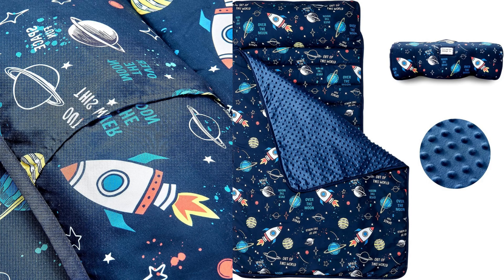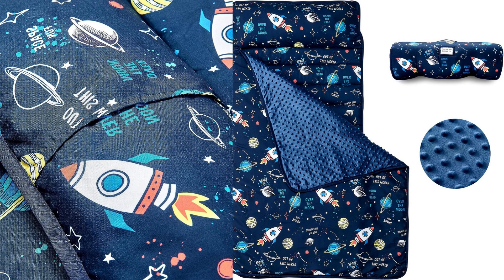Beeweed Toddler Nap Mat Review: The Perfect Sleeping Solution for Your Little One!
Buy from Amazon at a low price

I recently purchased the Beeweed Toddler Nap Mat for my child, and I have been extremely pleased with its quality and functionality. This rollup design sleeping mat is perfect for toddlers and provides a comfortable and cozy sleeping space for nap times at daycare, preschool, or even during travel and camping trips.

One of the standout features of this nap mat is the removable pillow and minky blanket. The pillow is soft and supportive, offering a comfortable place for my child to rest their head. The minky blanket is incredibly plush and adds an extra layer of warmth, making it suitable for different weather conditions.

The mat itself is well-padded and made from high-quality materials. It provides ample cushioning and support, ensuring that my child is comfortable while sleeping. The mat rolls up easily and secures with Velcro straps, making it convenient to transport and store. The lightweight design is a bonus, especially when traveling.

The Beeweed Toddler Nap Mat is also incredibly easy to clean. The blanket and pillow are removable, allowing for separate washing, and the mat itself can be wiped down with a damp cloth or spot cleaned as needed. This is a great feature for parents who want to maintain cleanliness and hygiene.

Another aspect that I appreciate is the overall durability of the nap mat. It has held up well to regular use and shows no signs of wear or tear. The stitching is strong and the materials used are of good quality, ensuring that this product will last for a long time.

In terms of design, the Beeweed Toddler Nap Mat features attractive and vibrant patterns that appeal to children. The colors are fun and engaging, making nap time more enjoyable for my little one. The mat is also spacious enough for my child to stretch out comfortably.

However, one minor drawback is that the mat does not come with a strap or handle for carrying. While it rolls up neatly, a handle would have made it even more convenient to transport.

Overall, I highly recommend the Beeweed Toddler Nap Mat. It provides a comfortable and secure sleeping space for toddlers, whether they're at daycare, preschool, or on the go. The removable pillow and minky blanket, along with the easy-to-clean features, make it a practical choice for parents. Despite the lack of a carrying handle, the mat's overall quality and durability make it a worthwhile investment.